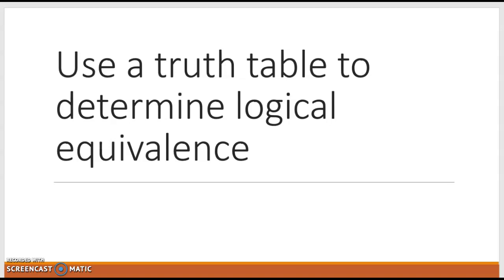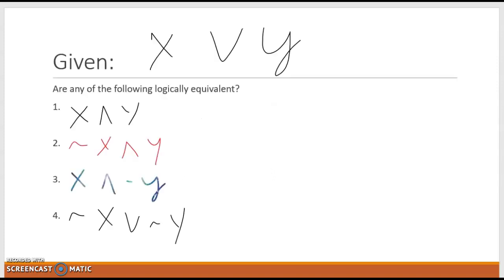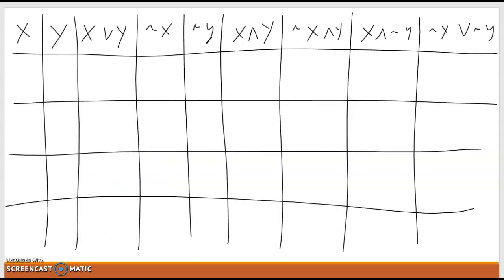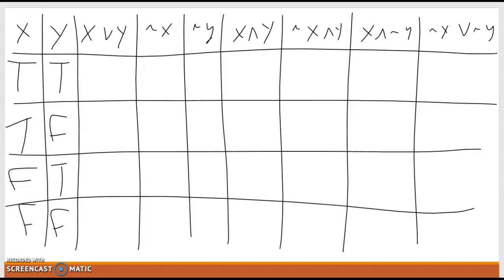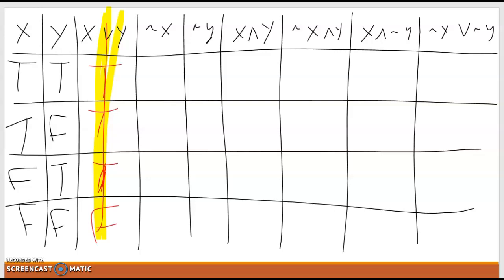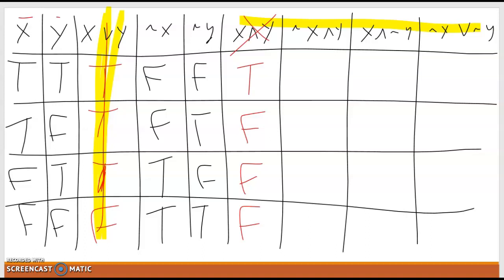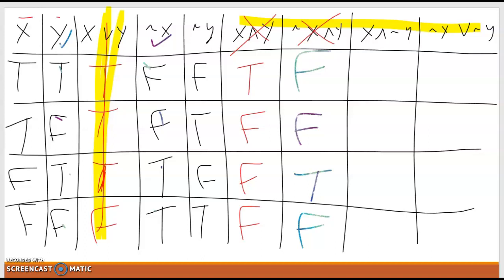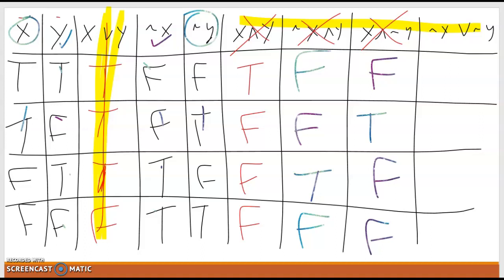Use a truth table to determine logical equivalence